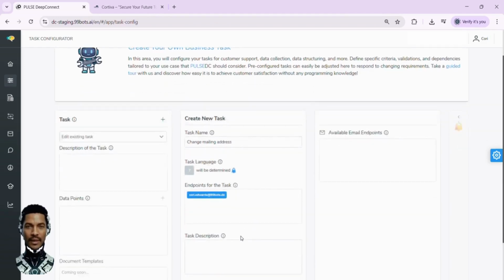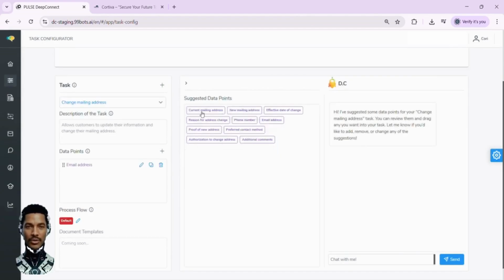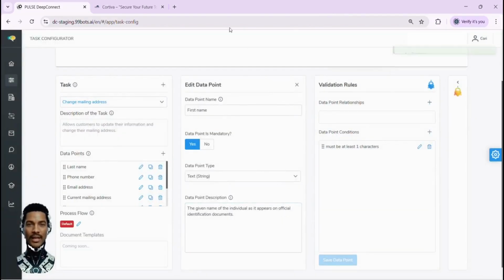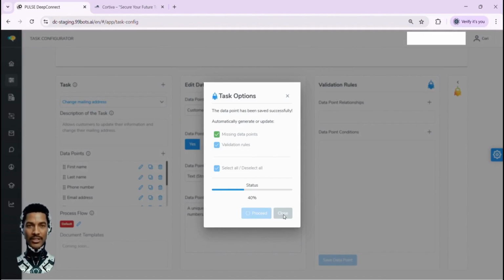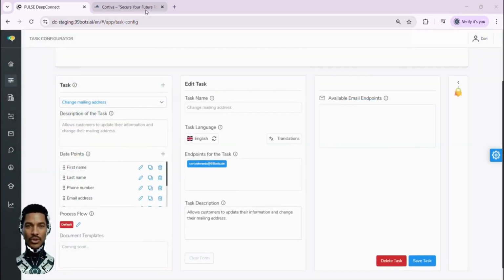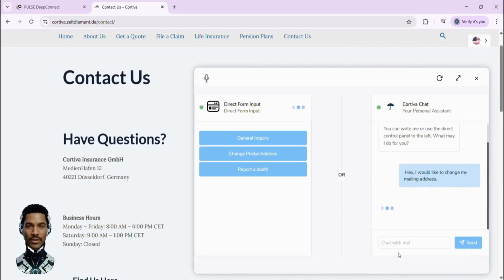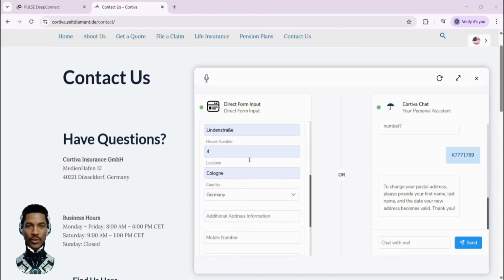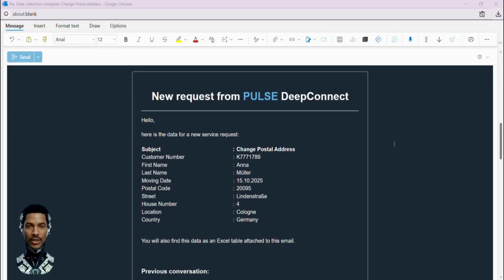“How It Works… Task Configuration with PULSE DeepConnect”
In this tutorial, you’ll learn how to create your first task in PULSE DeepConnect.
Step by step, we’ll show you how the assistant guides you through the configuration and how to define your data and rules.

👉 This video is part of our tutorial series “How It Works – in 3 Steps”:
1️⃣ Create a task – the assistant guides you through data & rules
2️⃣ Design a workflow – from simple to complex, tailored to your business
3️⃣ Publish – validate, go live, set endpoints (e.g., CRM ticket, email/webhook), and activate channels (phone, email, chat, WhatsApp, web form)

Today we start with Step 1: Create a task.
Your entry into the world of digital colleagues with PULSE DeepConnect!